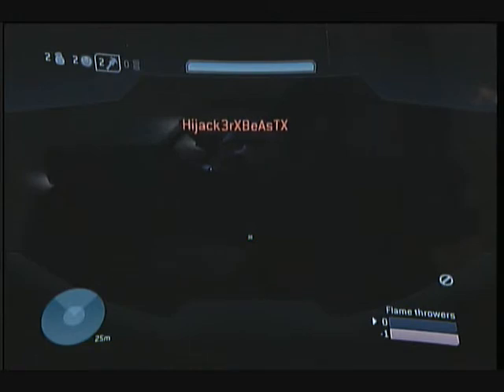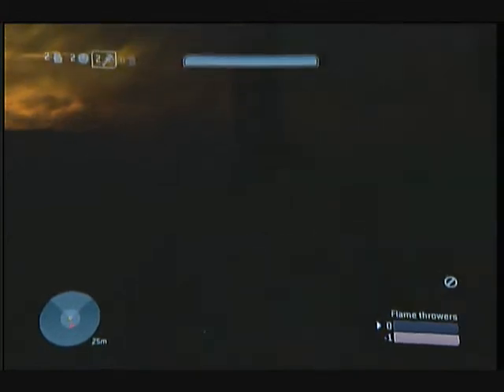Halo 3 Forge (Final Hope) by, Lieut Caboose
This is a Lieut Caboose Production, In association with joniman123 Studios and hijack3rable Studios, Voice over Narration by Lieut Caboose A.K.A. joniman123

Video Edited Using: "Windows Movie Maker"

Video Opening Edited With: "Adobe After Effects"

Thank you to all of the Arguing Britsh Gamers

Thank you Hijack3rxBeastx for helping me narrate the video.

tags: Lieut Caboose Studios Productions joniman123 hijack3rable halo reach 3 ODST live action trailer bungie windows movie maker Final Hope gametype custom games download zombies infection british people fighting funny humor humorous adobr after effects editing hard easy sneak peak